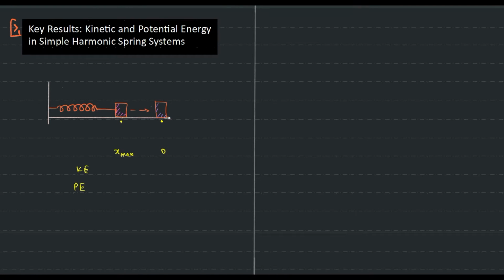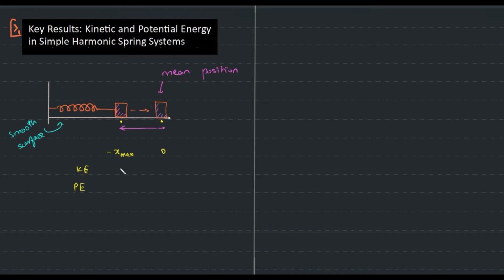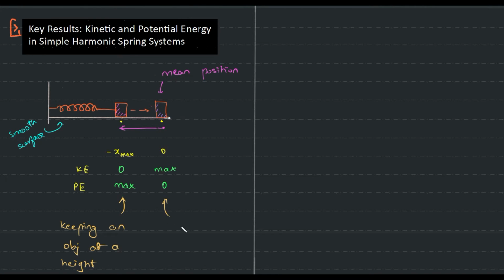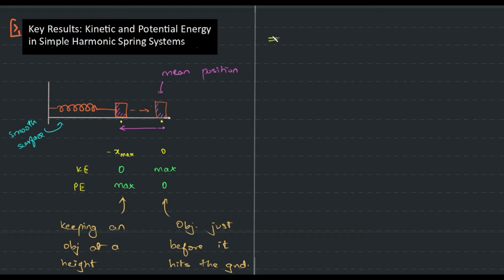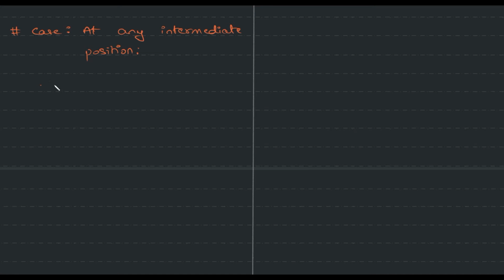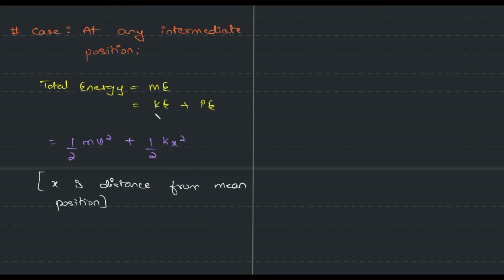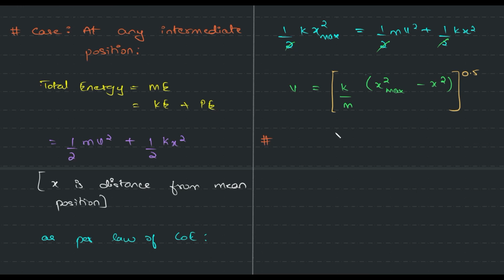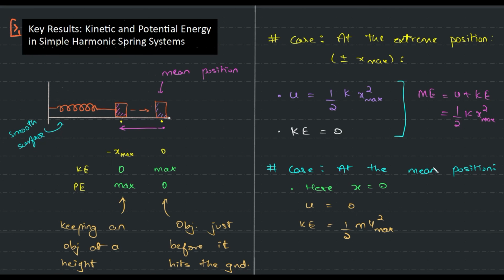02 F5 C1 KE and PE in Spring System